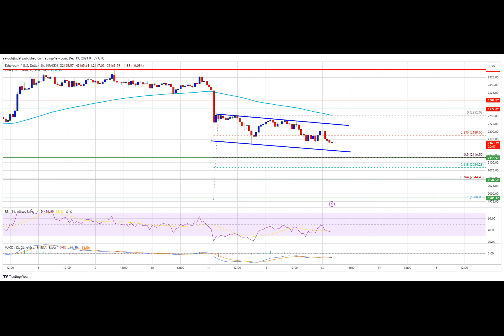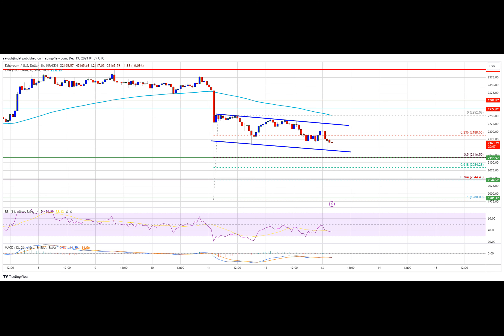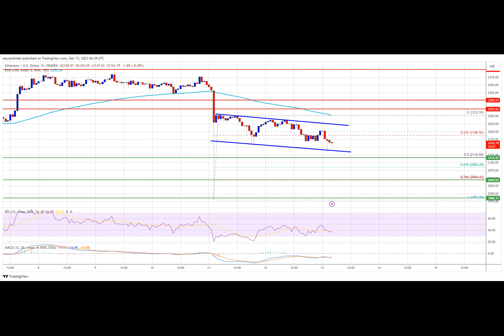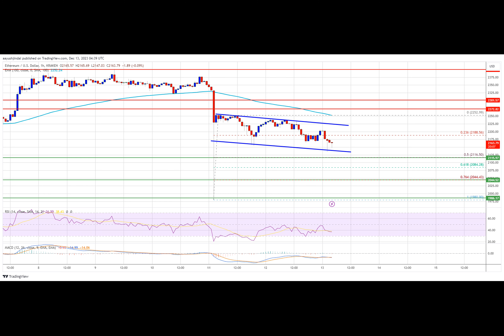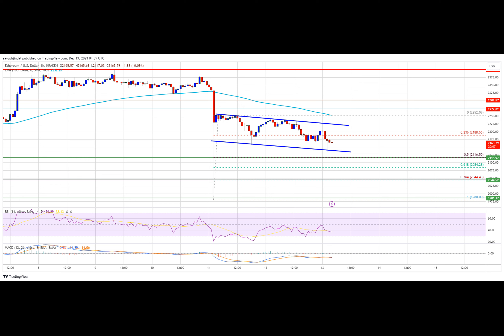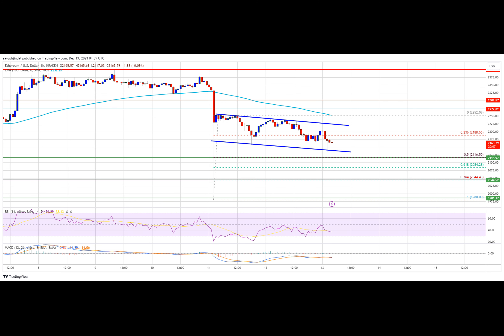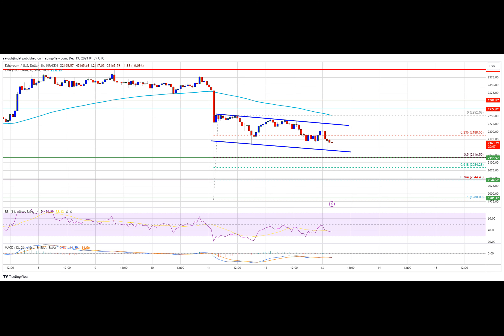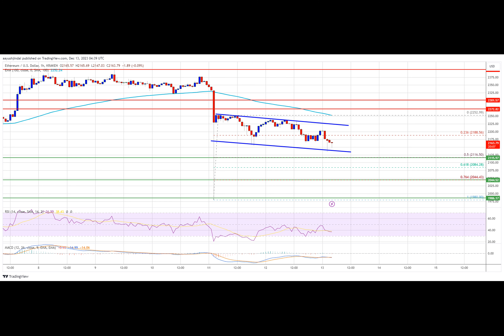Ethereum Price Bears Keep Pushing, Why Decline Isn’t Over Yet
Ethereum price is moving lower below the $2,250 support zone. ETH is now at risk of more downsides below the $2,120 support zone.